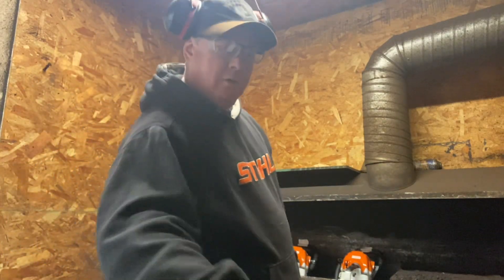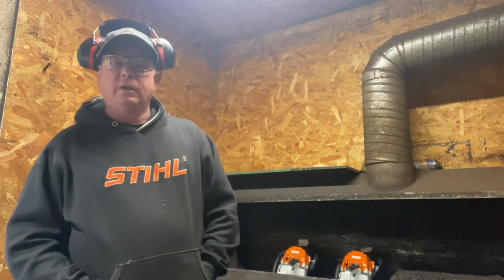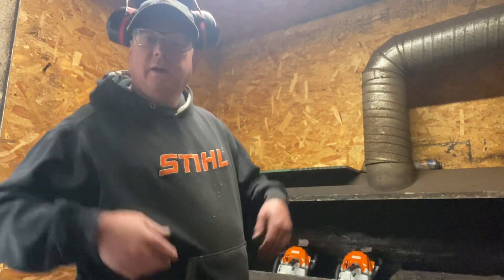Donny walkers chainsaws running Stihl ms261 saws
Donny walkers chainsaws running customers Stihl ms 261